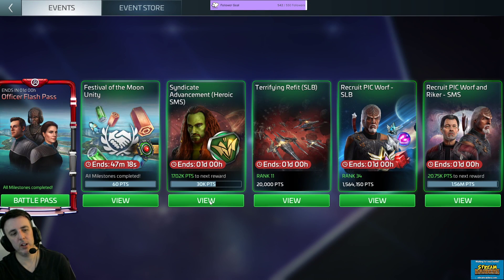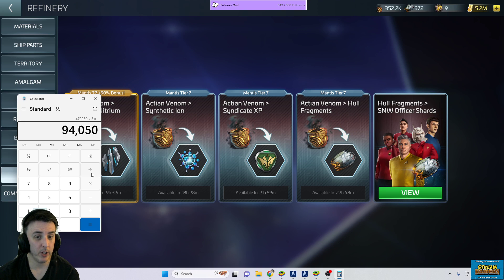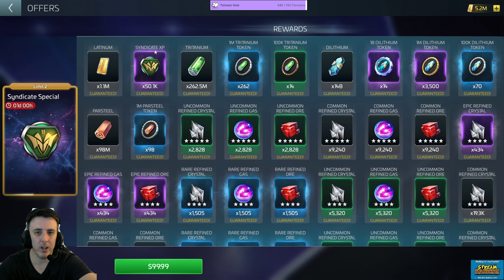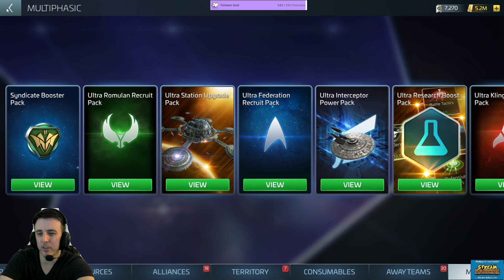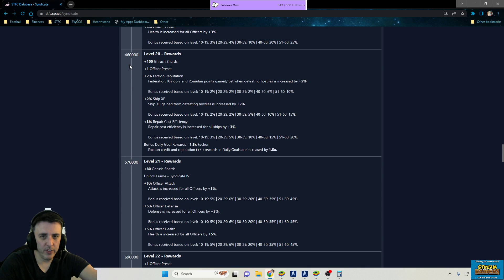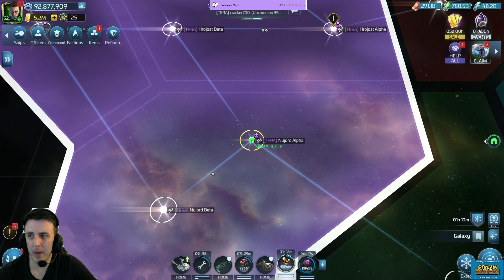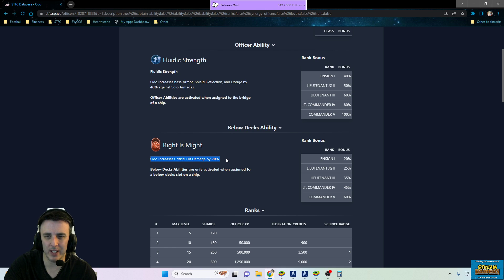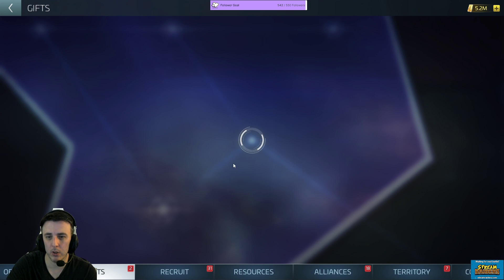Highlight: Star Trek Fleet Command - Syndicate XP Heroic event math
I do a quick breakdown of the math on completing the Syndicate Heroic events, and then talk specifically about today&#39;s officers - Odo and Tal.